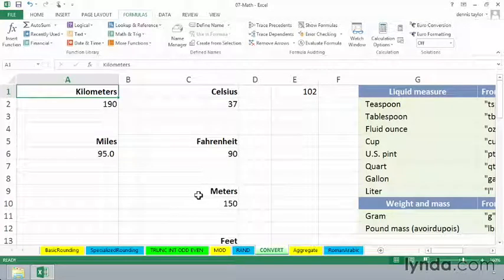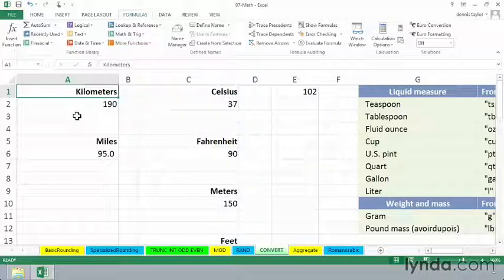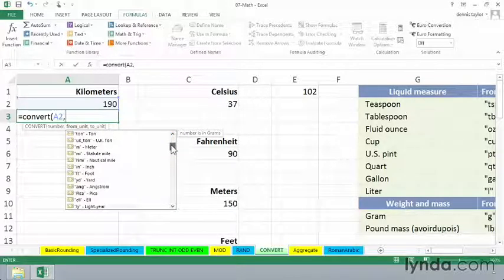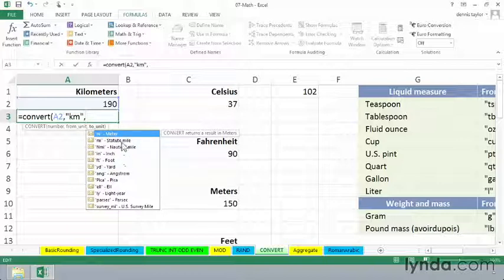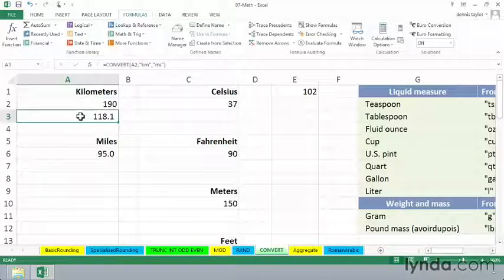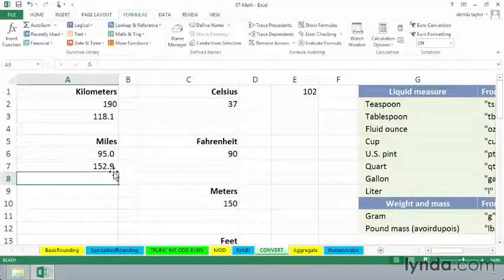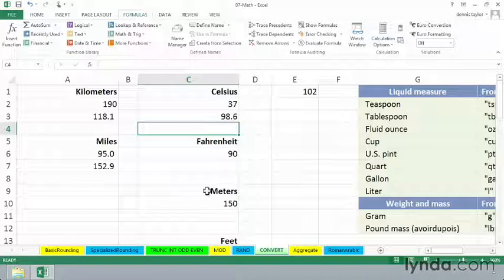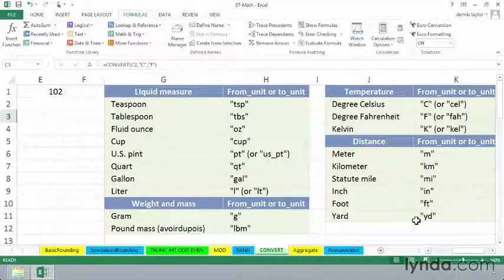126129 07 06 SC11 CONVERT mp4